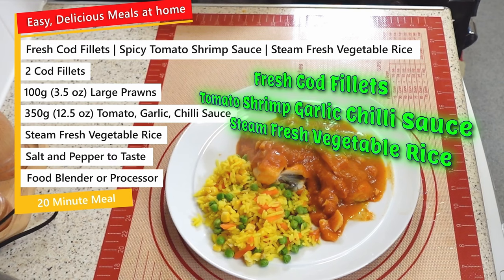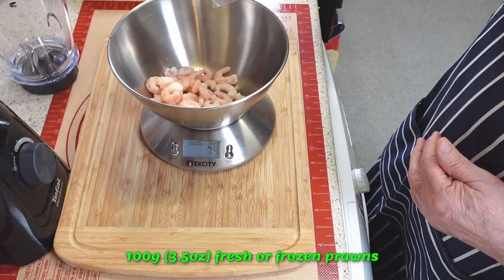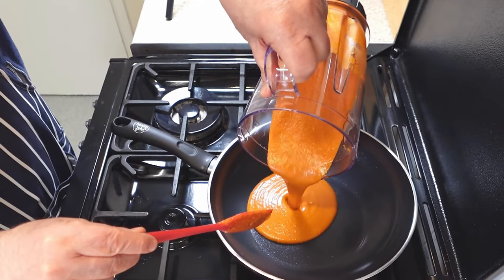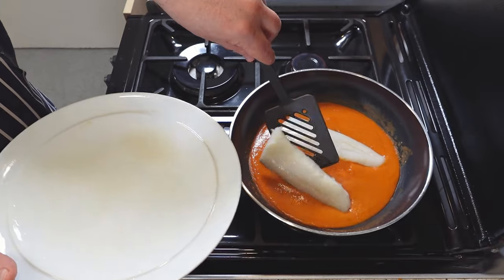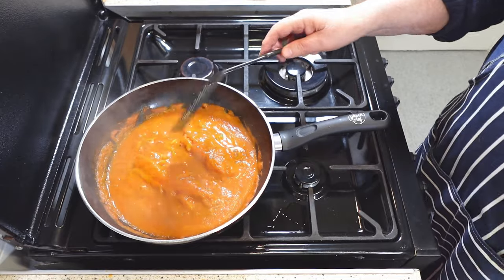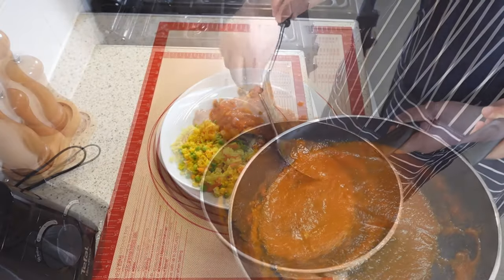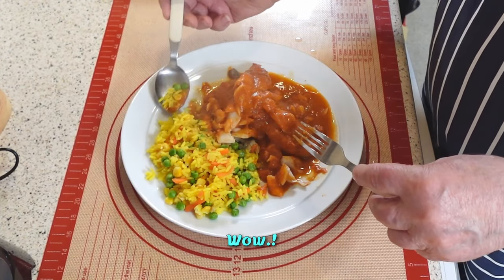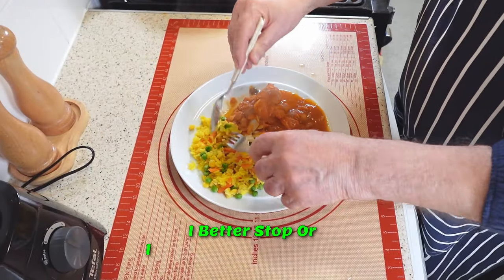Fresh Cod Fillets | Tomato Shrimp Garlic Chilli Sauce | Steam Fresh Vegetable Rice | Perfect Dinner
Hello, everyone; thank you for joining me for another episode of my Easy, Delicious Meals at Home. You can adjust the ingredients for two, three or more servings. You only need what you see on the screen for this recipe.

Today, I will show you how I make my Fresh Cod Fillets in a Tomato Shrimp Garlic Chilli Sauce with Steam Fresh Vegetable Rice. A Perfect Dinner Idea.

You can use your own preferred tomato sauce, or you can prepare it fresh with my recipe, as shown here. I guarantee you’ll not be disappointed.

6 Ripened Tomatoes
1 Large Onion (Chopped)
3 tbsp Olive Oil
5 Garlic Cloves (Chopped finely)
1 Birds Eye Chilli (Chopped finely) with or without seeds
½ tsp Smoked Paprika
½ tsp White Sugar
½ tsp Oregano and basil (Optional)

The soundtrack is courtesy of:
Artist: Sky Toes - Another Story Ends
Music from Uppbeat (free for Creators!)